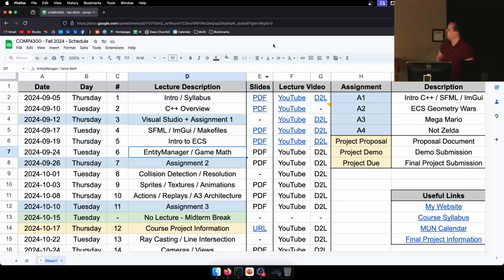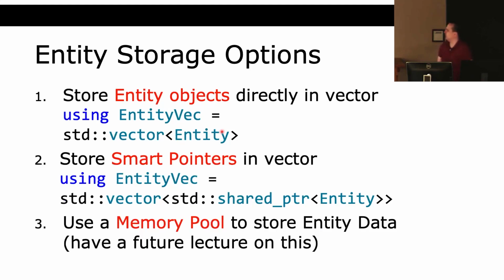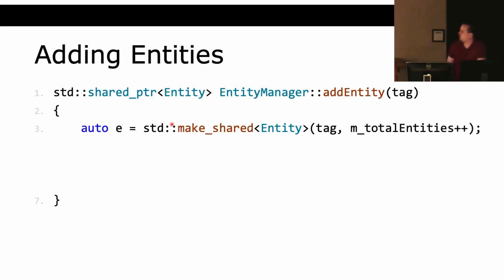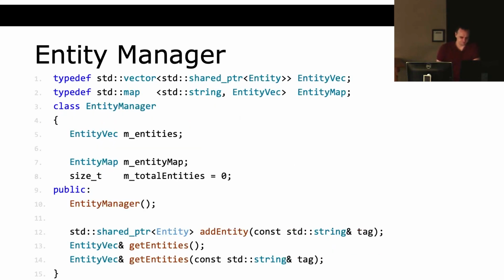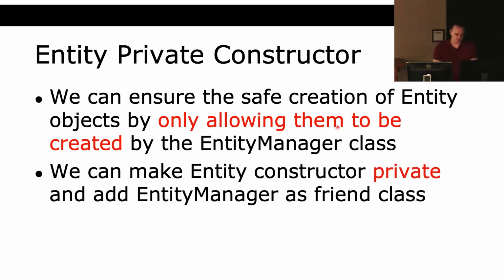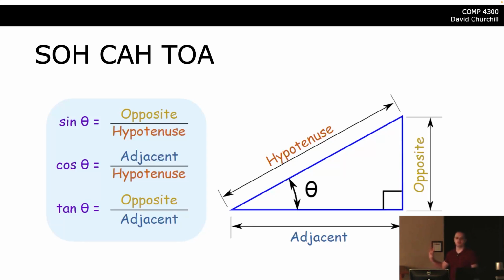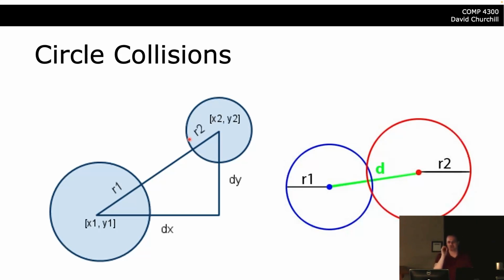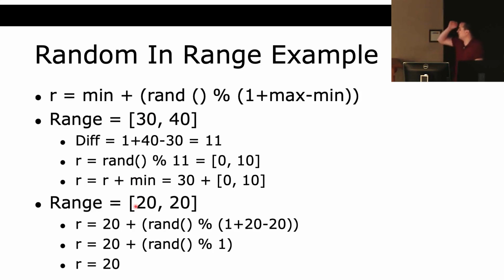COMP4300 - Game Programming - Lecture 06 - EntityManager + 2D Game Math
00:00 - Intro + Schedule
01:45 - Separating Data from Logic
03:55 - EntityManager Overview
07:12 - Entity Implementation
07:47 - EntityManager Functionality
09:27 - Entity Storage Options
10:43 - std::vector of Entity
13:05 - std::vector of std::shared_ptr(Entity)
16:38 - Initial EntityManager Architecture
19:37 - addEntity initial implementation
21:53 - Creating New Entities
23:18 - Iterator Invalidation
28:34 - Delayed Effects (add/remove)
30:39 - Final EntityManager Architecture
31:42 - Updated addEntity Function
32:27 - EntityManager::update()
33:14 - Removing / Destroying Entities
38:25 - Game Loop Structure
39:32 - Entity Private Constructor
44:09 - 2D Game Math Overview
45:05 - Game Color Spaces
47:11 - 2D Vector Math
51:54 - Find Vector from Angle and Distance
54:30 - Find Angle and Distance from Vector
56:21 - Normal Vectors
57:15 - Bullet Velocity from Mouse Click
59:51 - Circle Collisions
1:05:26 - C++ Random Numbers